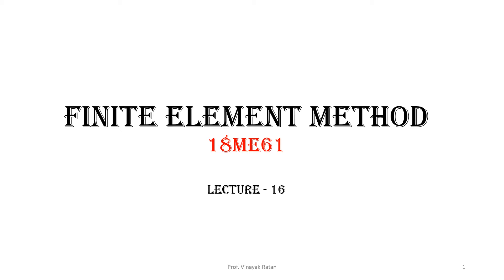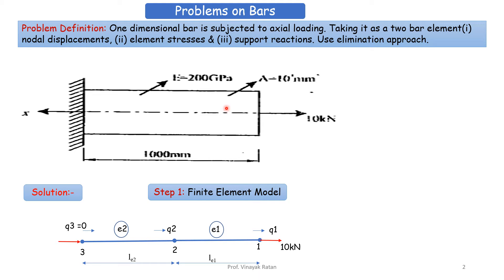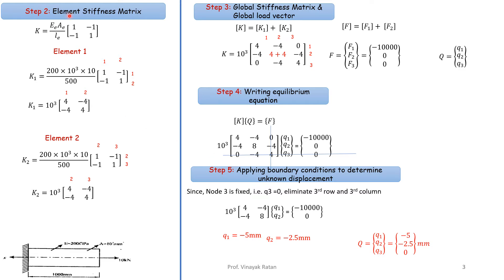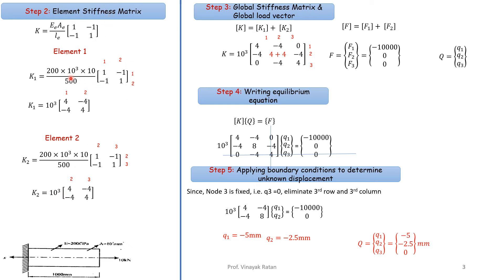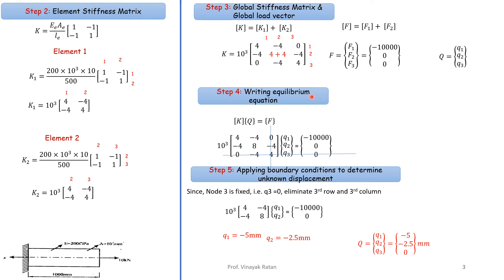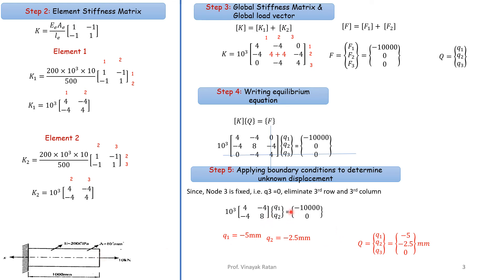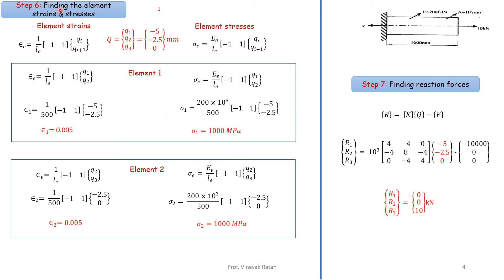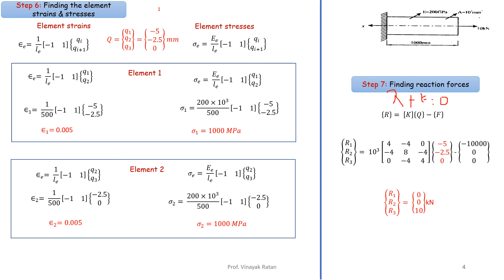FEM - Problem on single bar with two elements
Video contains
Problem on single bar solved using two elements using elimination approach
Textbook: Modelling & Finite element analysis by S. B. Halesh